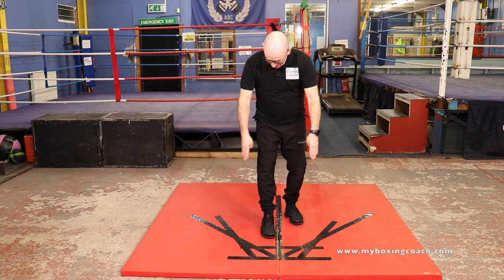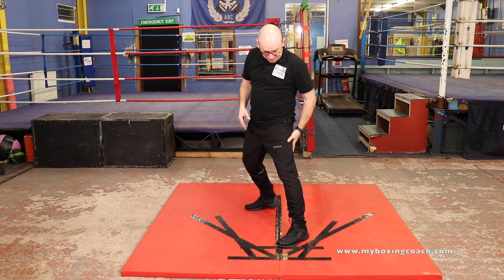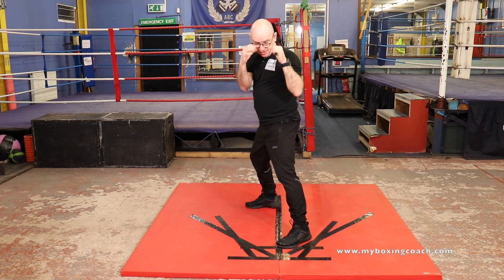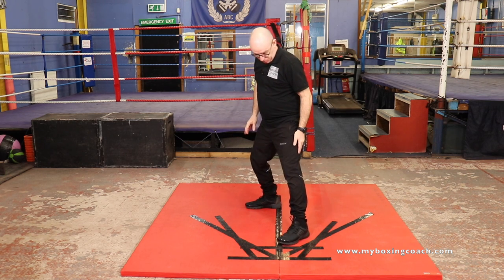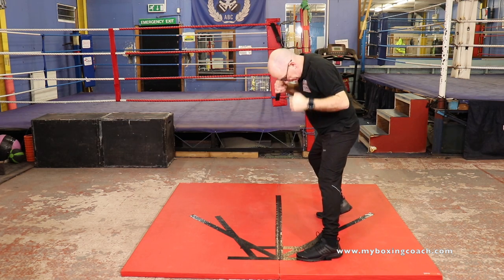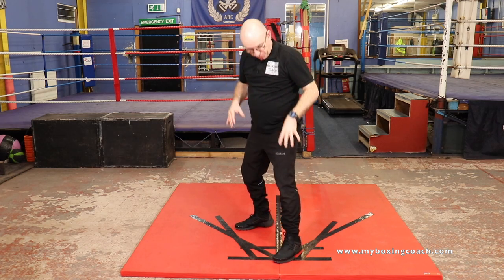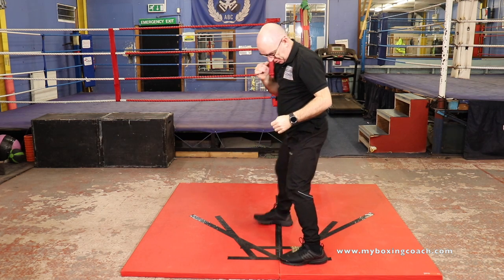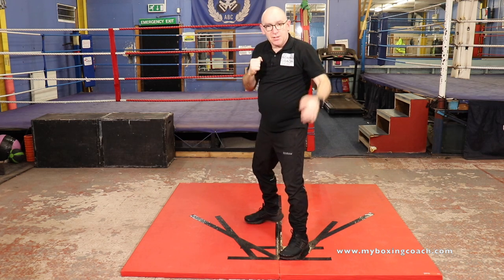Boxing Drills to Help You With Oleksandr Usyk Skills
- A set of boxing drills that can help you bring into action the style of Oleksandr Usyk. These boxing drills are simple and straightforward, But with dedicated practice and repetition they can help you build some really consistent boxing skills.

The boxing drills are fitted into 4 x 2 minute rounds. I have designed the drills based upon some of the style characteristics of Oleksandr Usyk. I completed a style breakdown of Oleksandr Usyk It's well worth watching that video before you tackle this one.

The boxing drills that we cover here are:

Round 1:
Simple Pendulum Boxing Drill

Round 2:
Jab - Out/In - One-Two or Two-Three boxing drill

Round 3:
Jab - Angled Side Step - Back Hand Long Hook boxing drill
X2 Jab - Angled Side Step - Back Hand Long Hook boxing drill

Round 4:
Jab - Block Back Hand Side - Hook with Roll/Pivot
Jab - Block lead Hand Side - Hook with Roll/Pivot

So a simple set of boxing drills that I hope can help you feel like you are applying some Oleksandr Usyk skills. Enjoy the work. Boxing drills reinforce boxing skills.

Cheers

Fran

Whenever you are ready, here are 4 other ways that I can help you achieve your goals:

To access a wealth of bite sized boxing tips for your boxing training, jump to the 90 Second Boxing Tips playlist

If you would like even more structure and clarity, go and download your free book The Beginner Boxer Toolkit